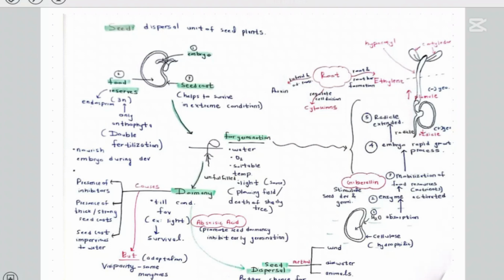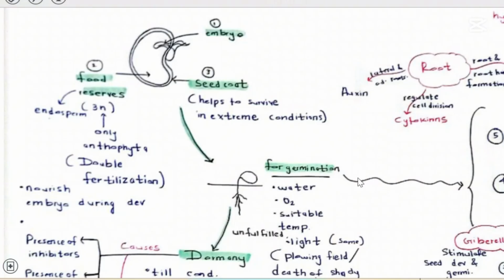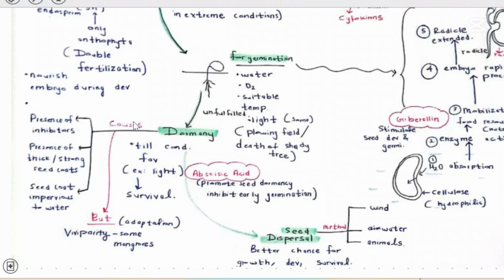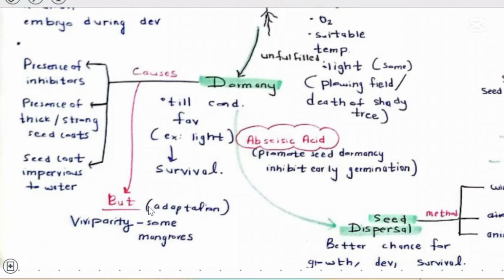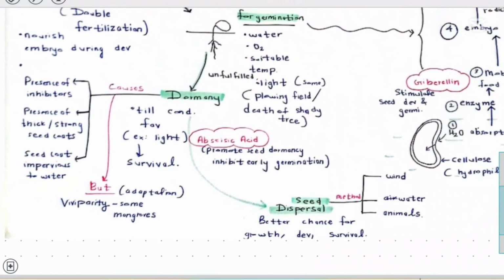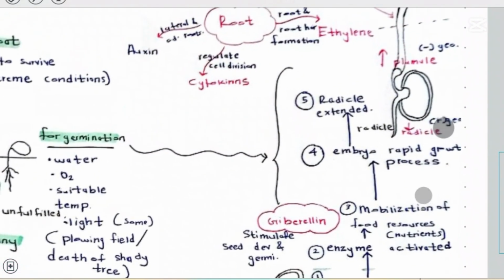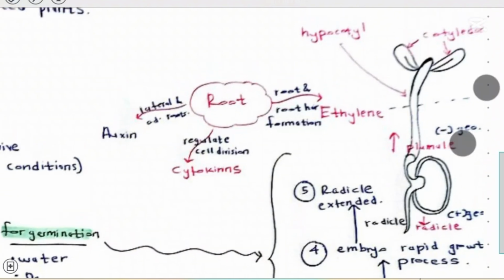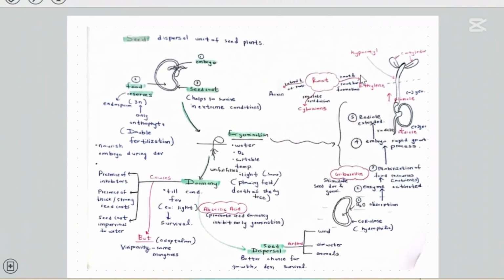Seed Germination, Dormancy & Dispersal Made Simple 🌱 | Story based Mind Map for Quick Revision🌻